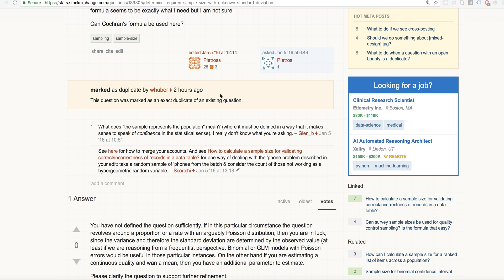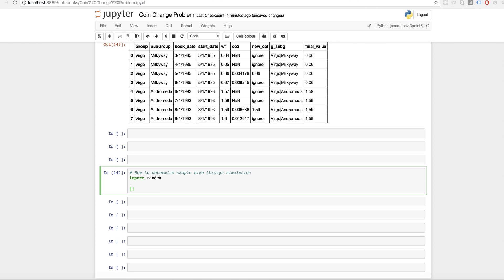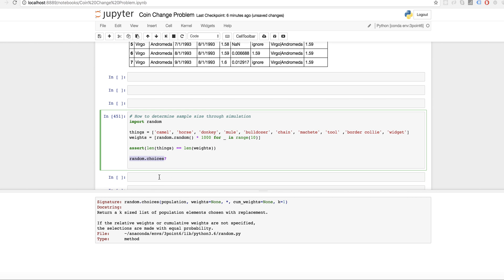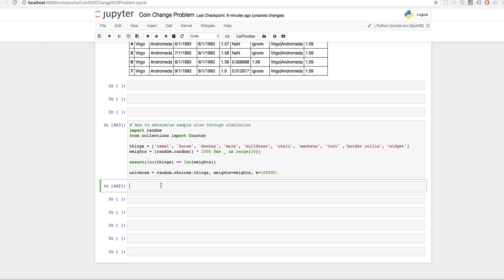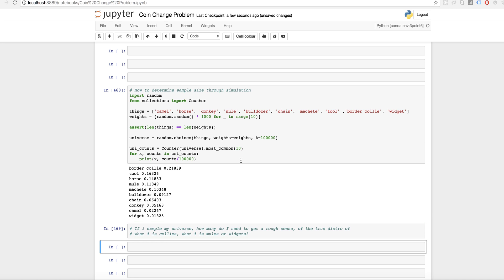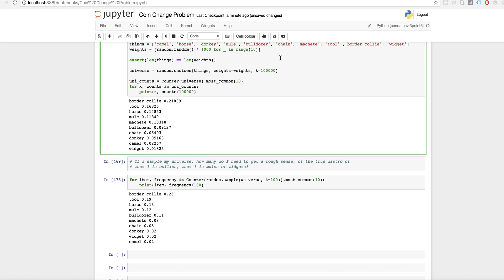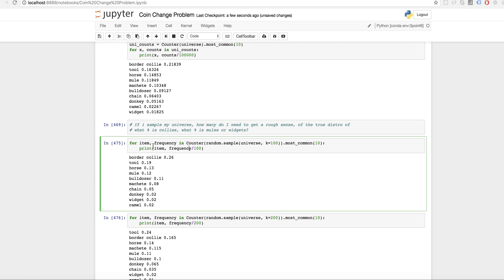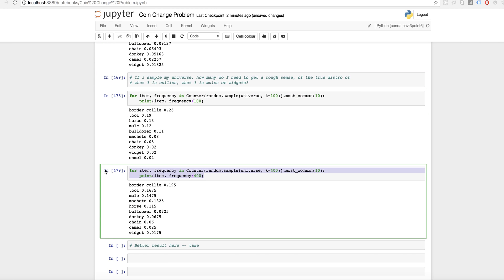Python Sample Size to Generalize Population (Simulation using Random Module)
We simulate the process of determining how many random samples we need to take, in order to understand distributional (category) properties of a population far too large to analyze manually.

We make good use of the random and collections modules, specifically random.sample and random.choices, along with the Counter class. It seems that around 400 samples from a population of 100k items provides a reasonably good approximation of how many items belong to each category in our overall population.